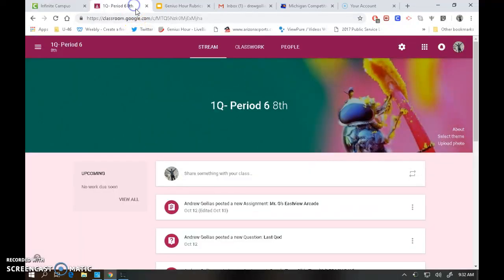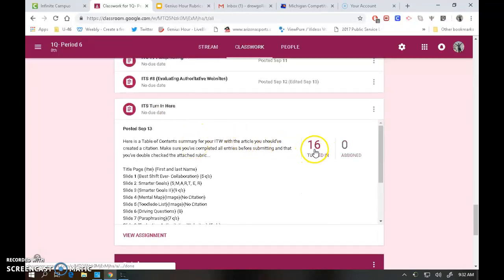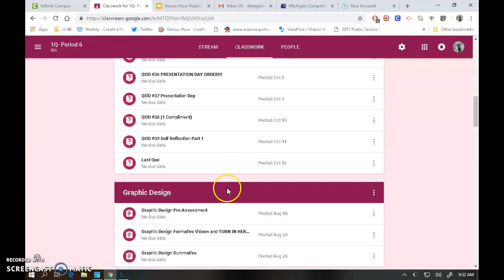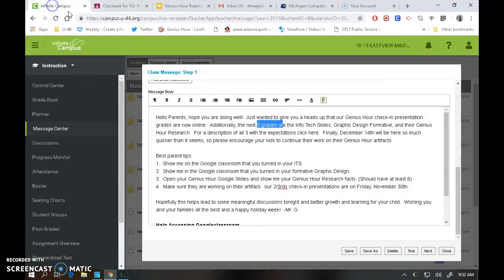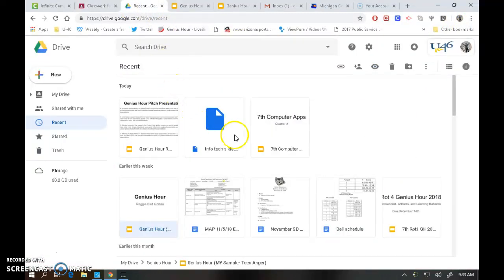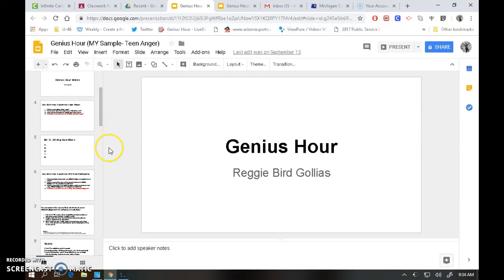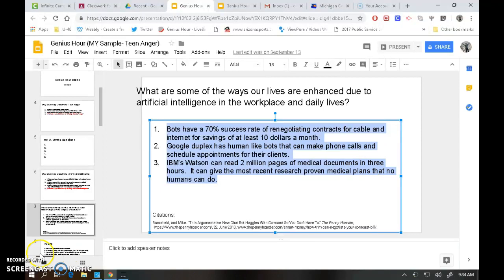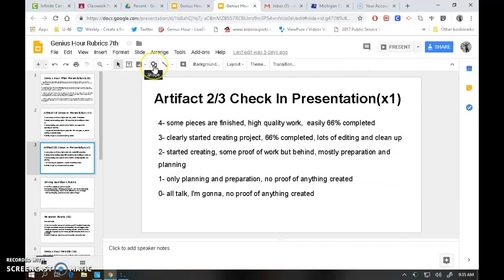Parent Update Grades